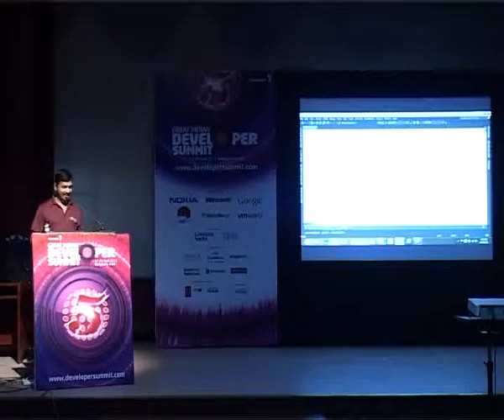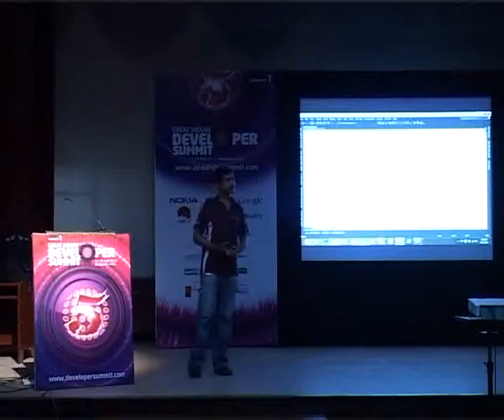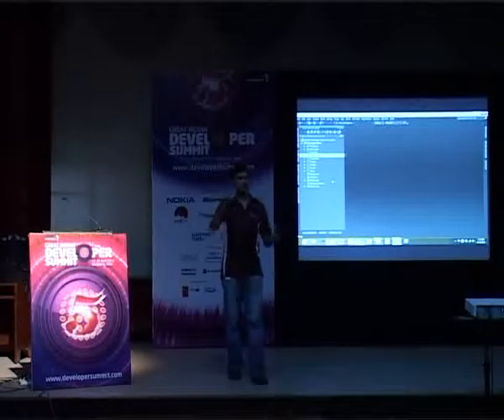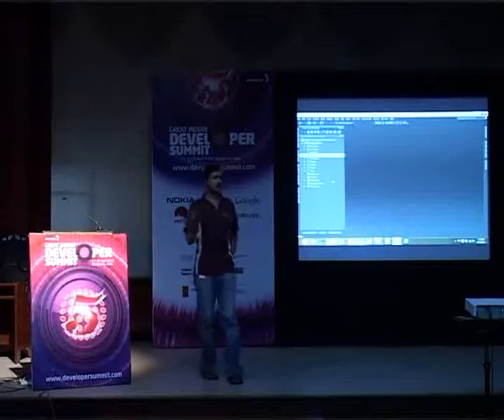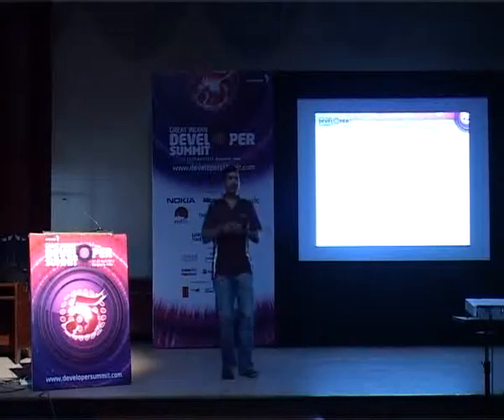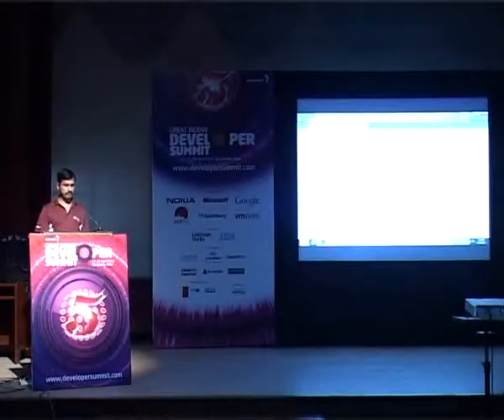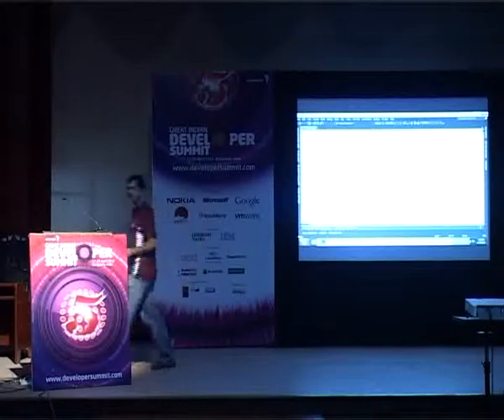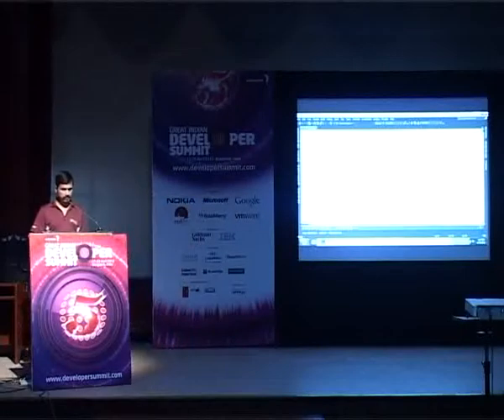Using HTML5 to Enhance Your Web Applications Today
Speaker: Rajasekharan Vengalli

There is a lot of excitement in the developer community around HTML5 - it promises to bring the power of plugins (like Flash or Silverlight) to the Web, but without the plugin. This means your applications should run anywhere in any browser without any extra installation by the client. This talk presents many of the most compelling features of HTML5 including semantic tags, canvas, media, and forms API and how you can use them today. We will review not only how these new features work, but will also look at which features are available in which browsers, and will provide guidance on which features are reasonable to use today and which may be better to wait for wider availability.